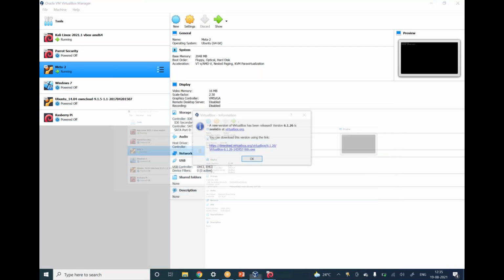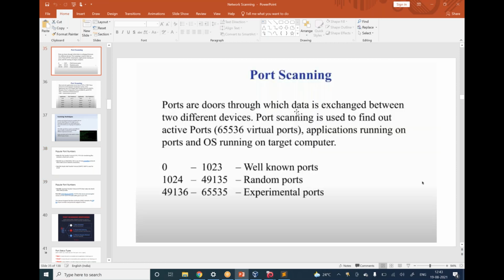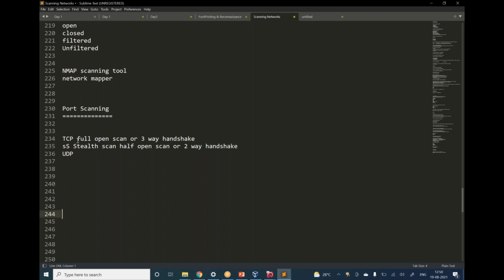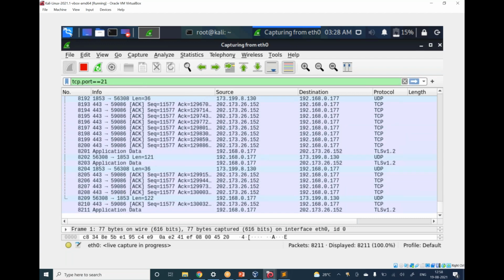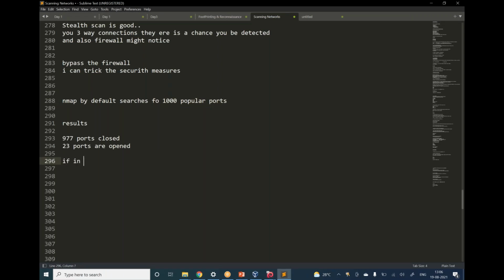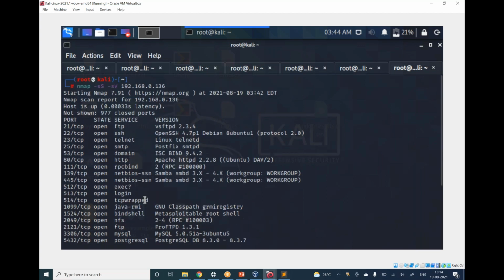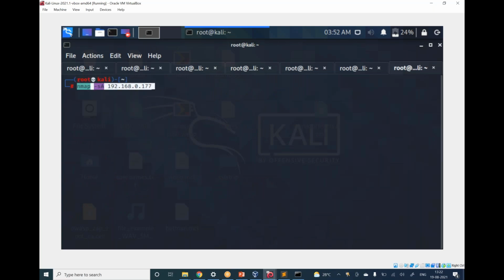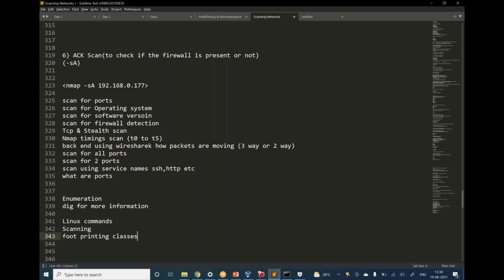Scanning Network - Part 2